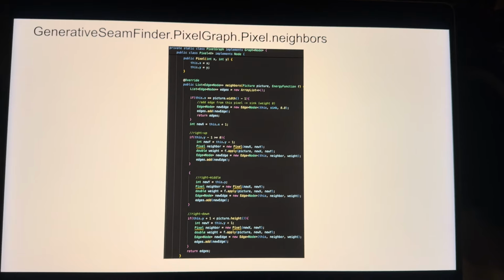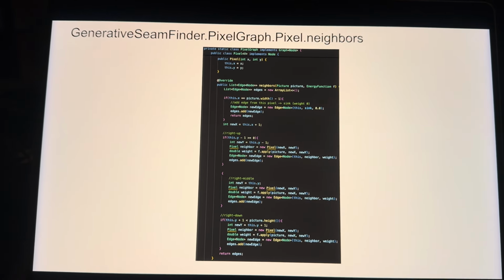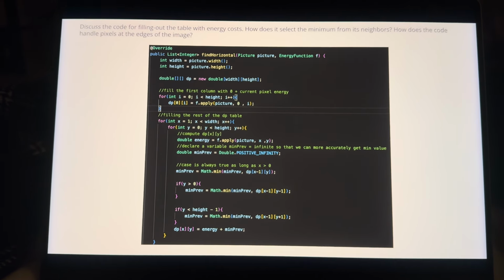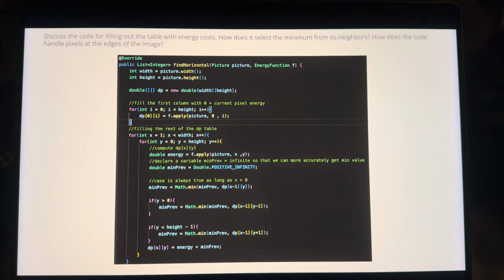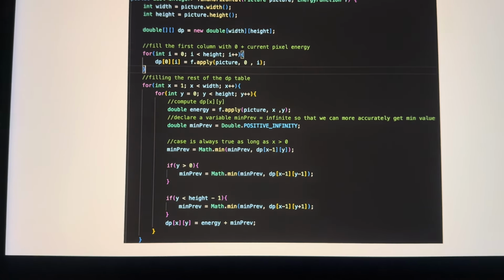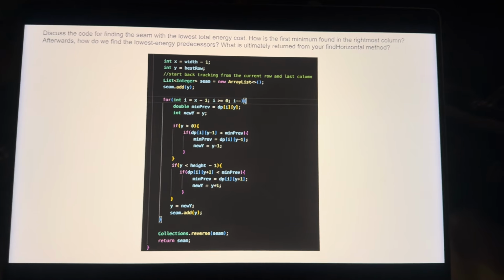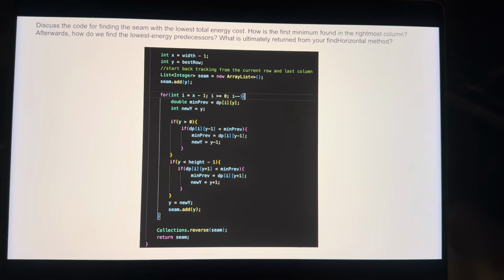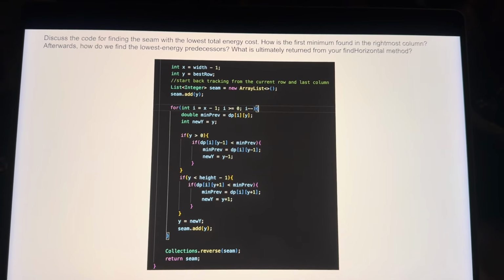Code Trace Shortest Paths